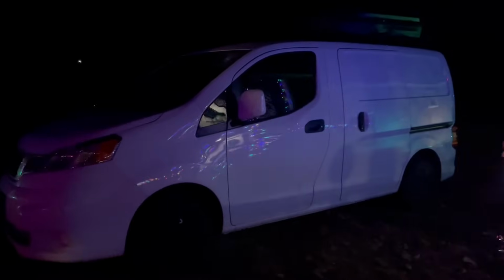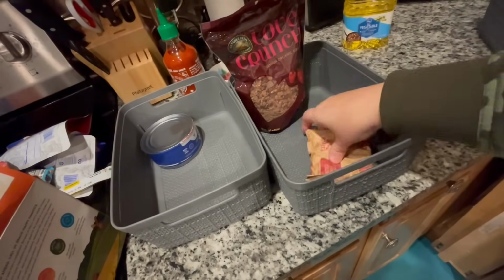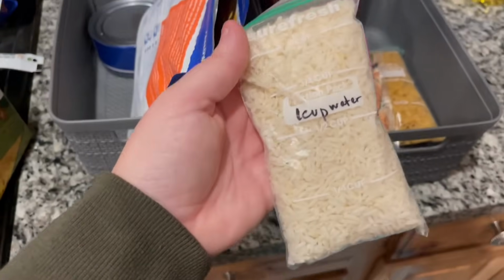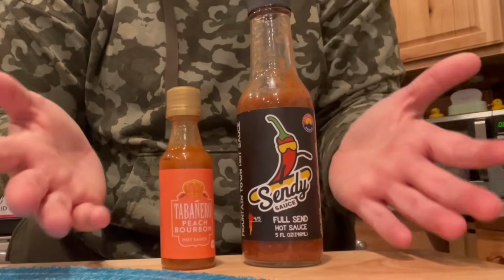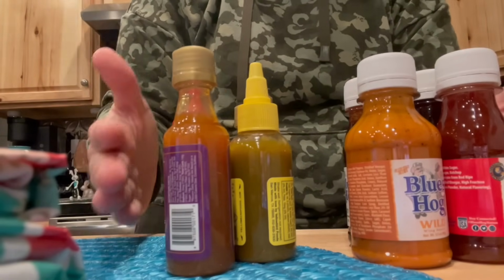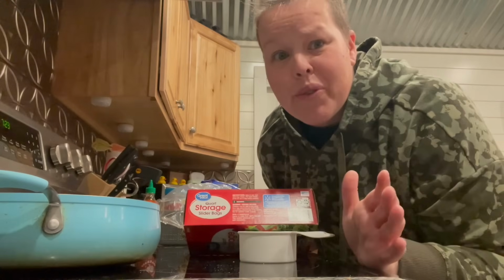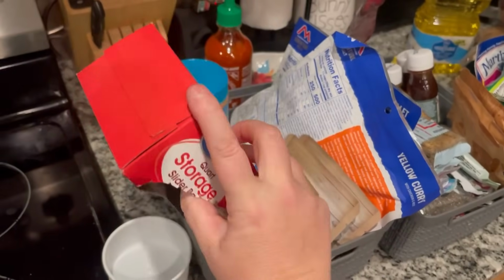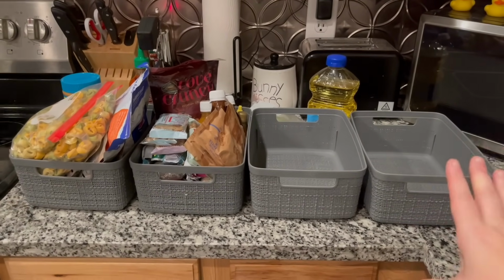Van Life Food Storage Tips | Space Saving Ideas, Tips For Serving Sizes & More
It is time to start packing the van once again and in doing so I have a few tips for you all in regards to how I save room and also eliminate possible messes through packaging.    But because I am packing up my van I will also be sharing how I keep things in serving sizes to help me cook easier on the road.  Come along and see what I have been doing over the years that really helps with space in my tiny 35 square feet of living space in my van.